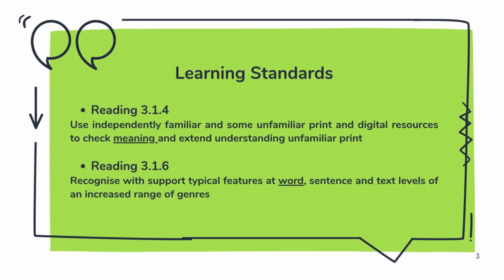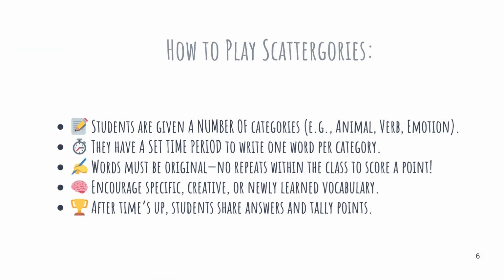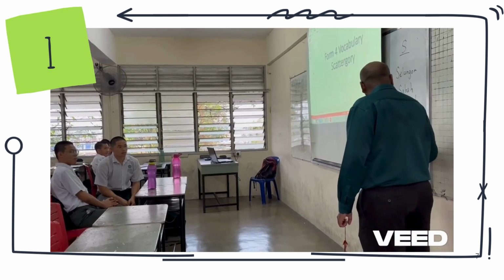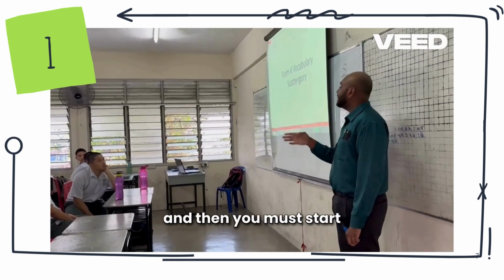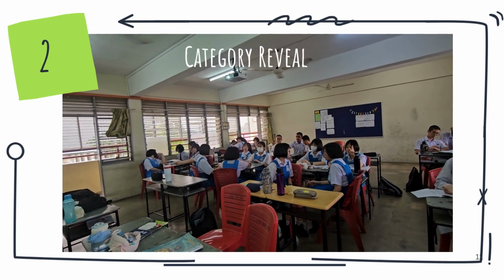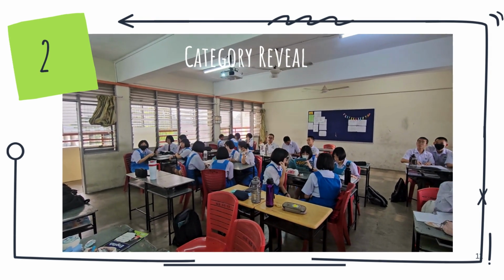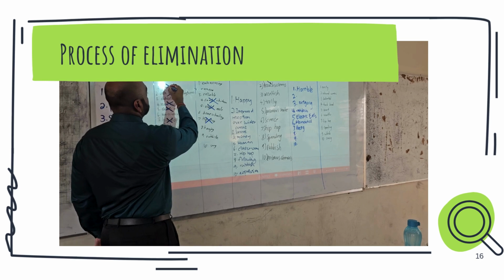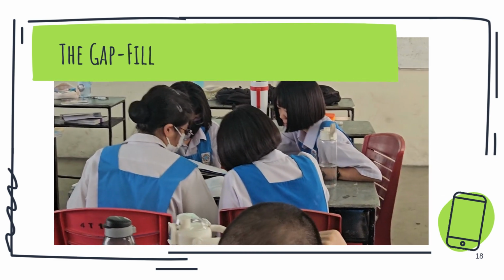VIDEO PENCALONAN ANUGERAH GURU BITARA BAHASA 2026: KERIAN